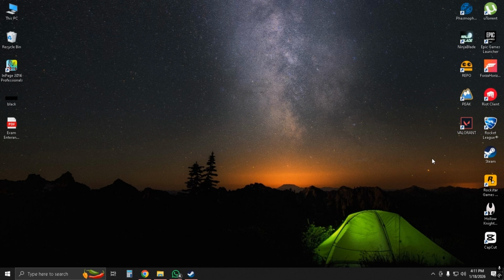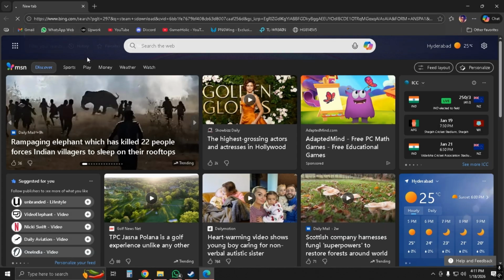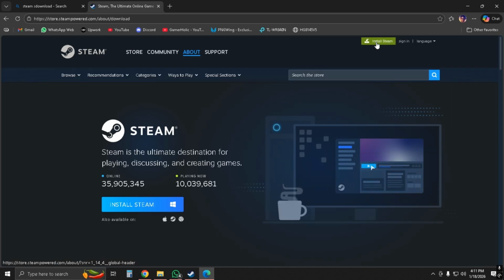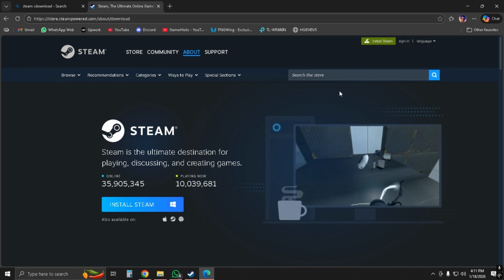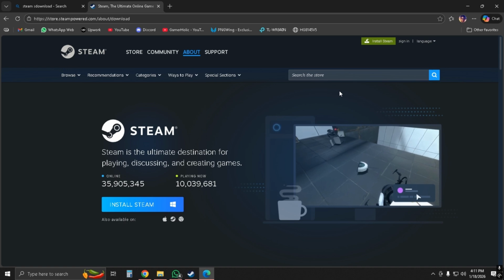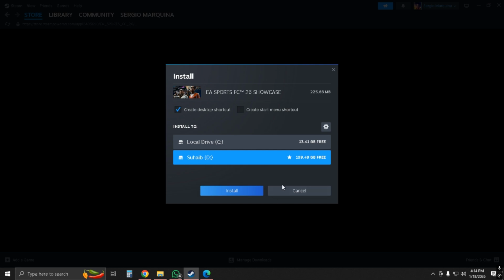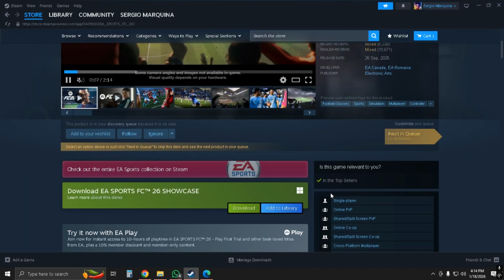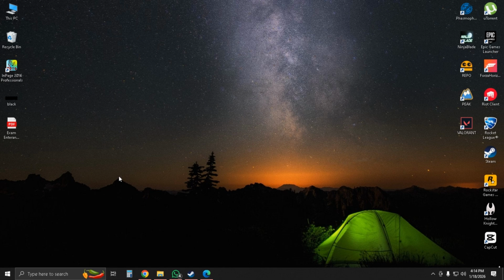How to Download EA Sports FC 26 on PC & Laptop for Free (Official Method 2026)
In this video, we’ll guide you through the official method to download EA Sports FC 26 on your PC and laptop for free in 2026. If you’re a fan of football gaming and want to experience the latest features without spending any money, this step-by-step tutorial is perfect for you.

We’ll start by discussing the exciting new features and improvements in EA Sports FC 26 that make it a must-play for soccer enthusiasts. You’ll learn how to navigate to the official EA Sports website to ensure you’re downloading the game from a legitimate source.

Follow our detailed instructions on how to download and install EA Sports FC 26, avoiding common pitfalls during the process. We’ll also provide tips on setting up your account so you’re ready to kick off your gaming experience right away.